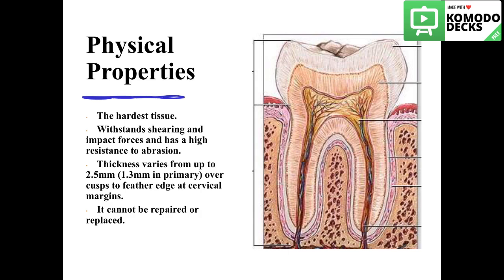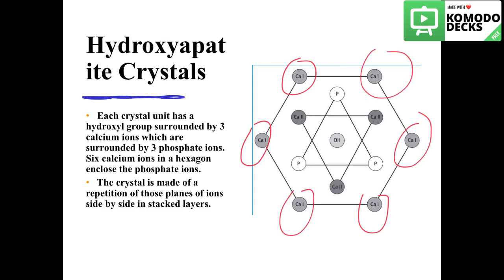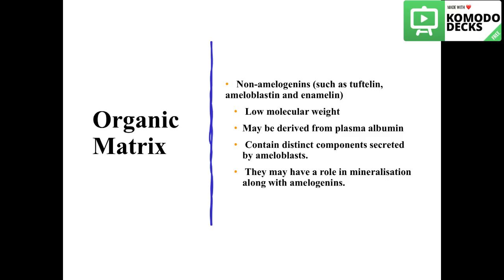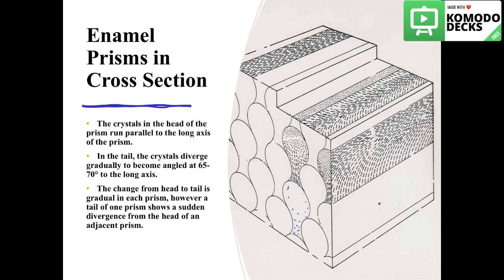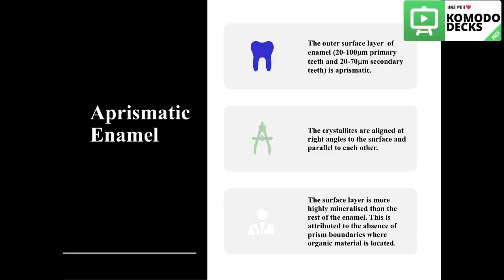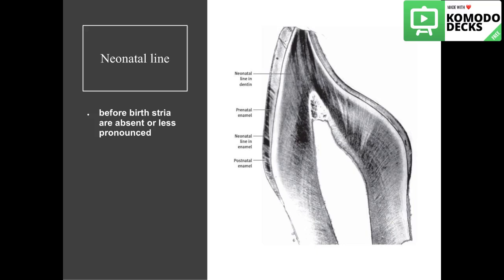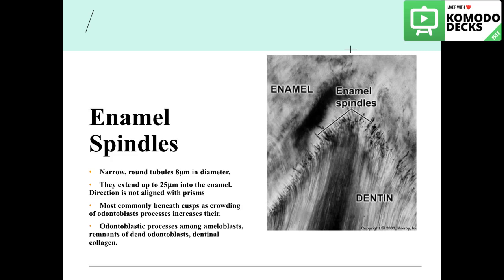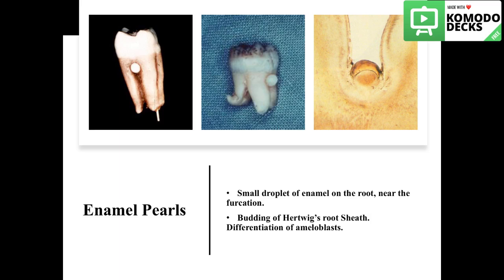Lecture 2- enamel histology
Enamel histology for seconded year dentistry students